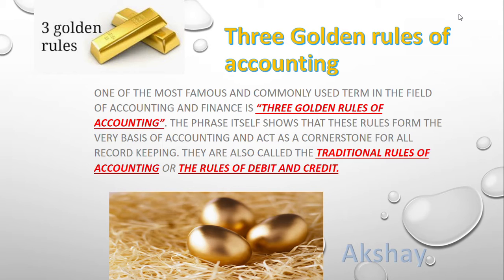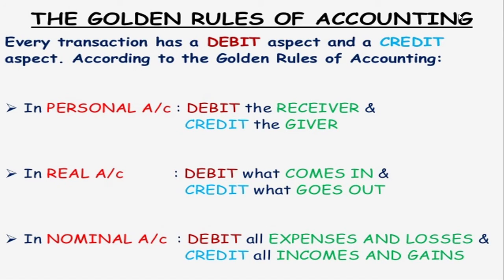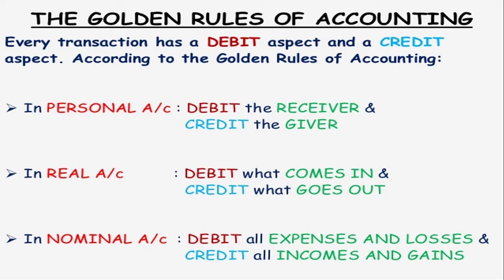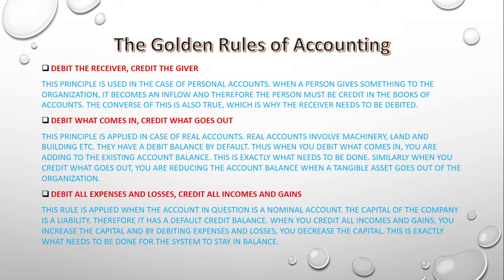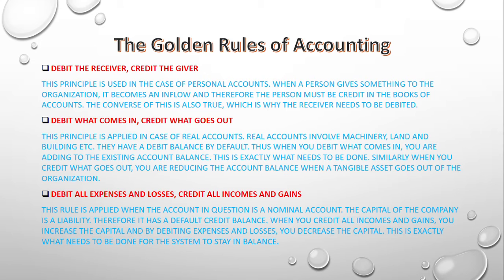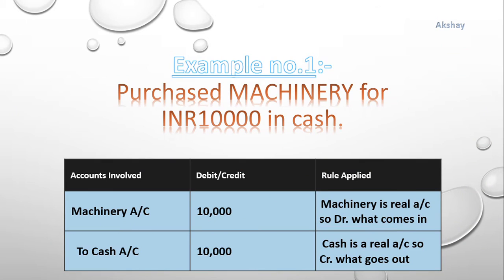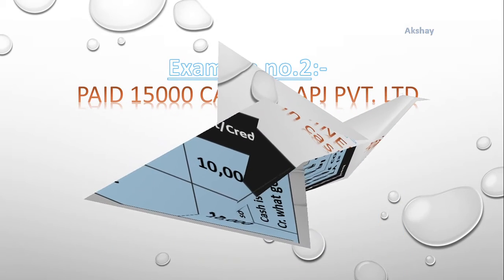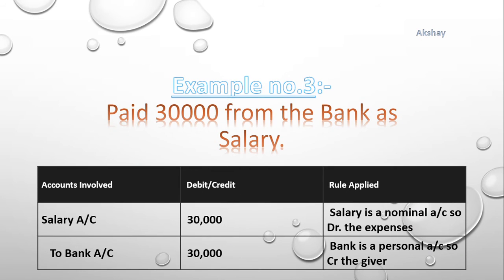Best Video on "The Three Golden rules of accounting".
In this video i have discuss the Three Golden Rules Of Accounting very well.